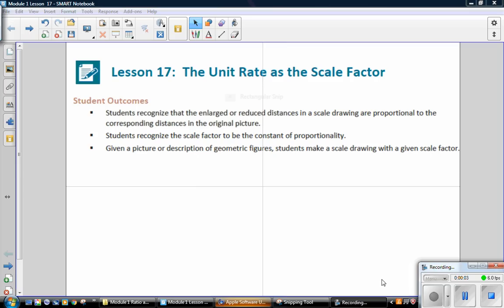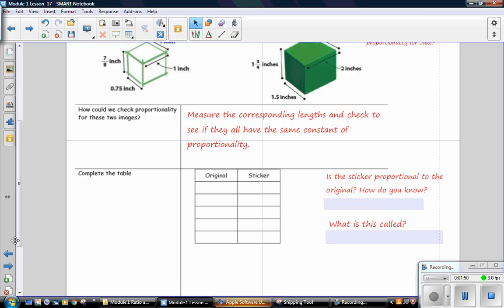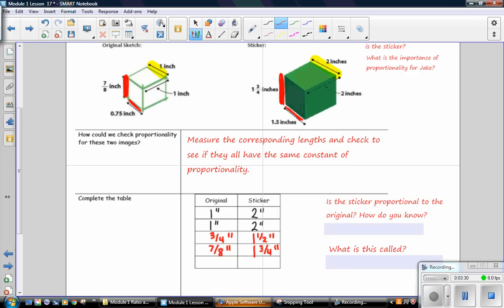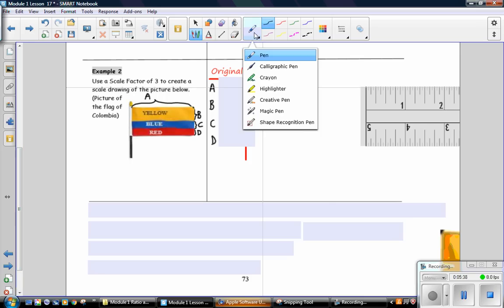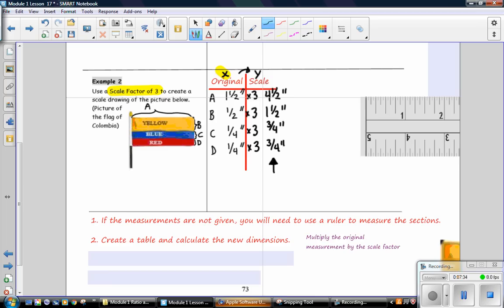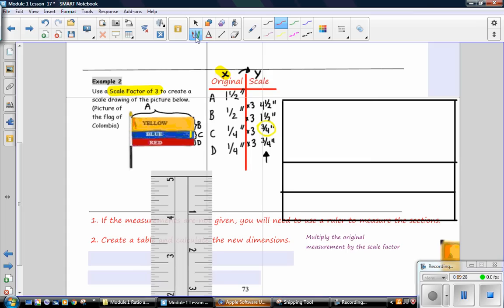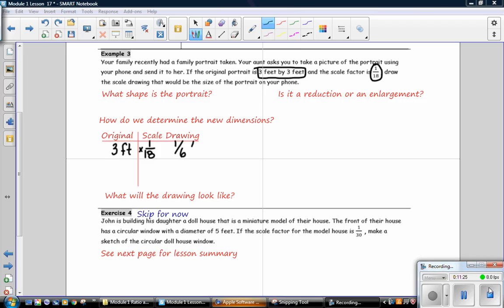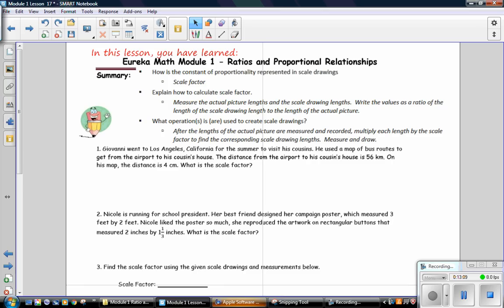Grade 7 Module 1 Lesson 17 on Unit Rate as the Scale Factor